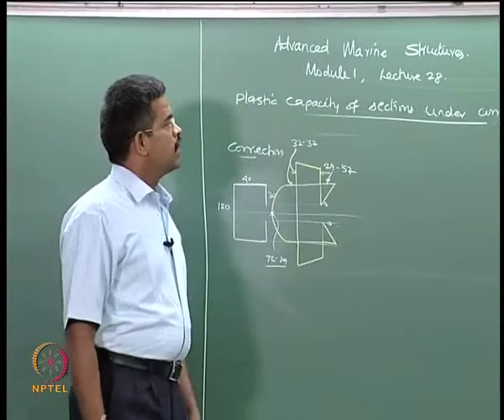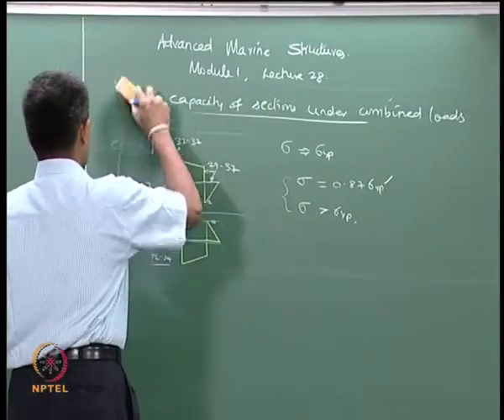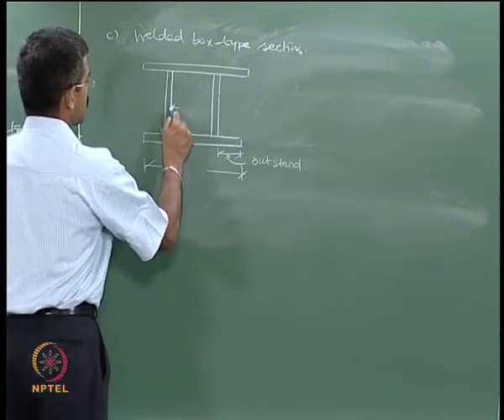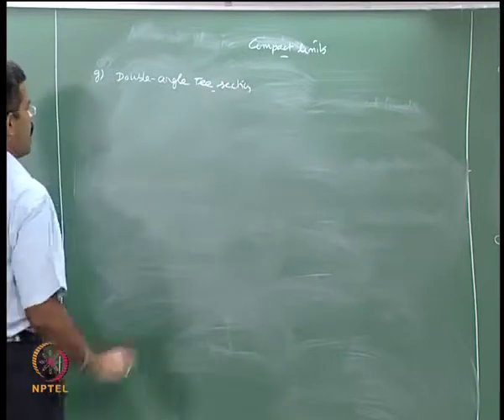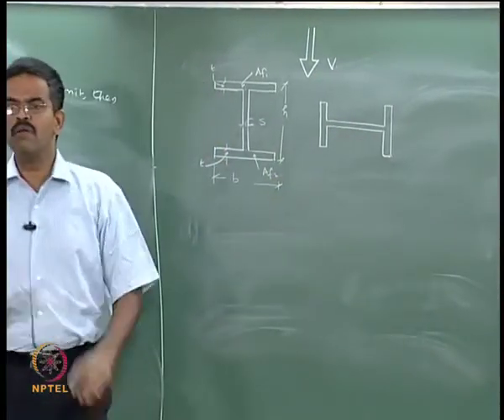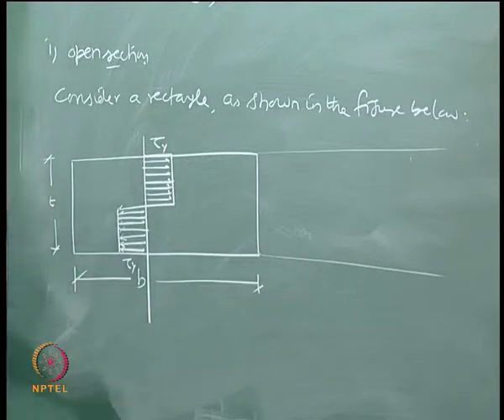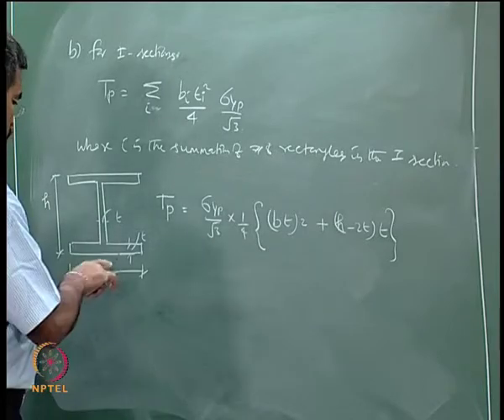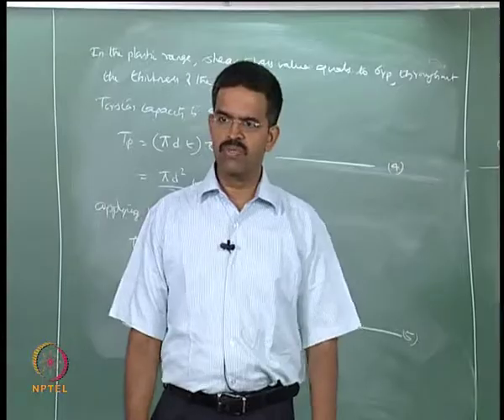Mod-01 Lec-28 Plastic capacity of sections under combined loads-I